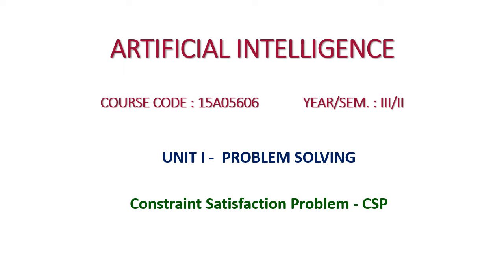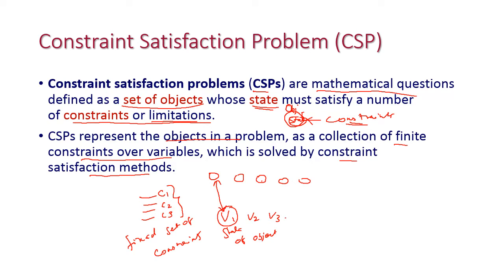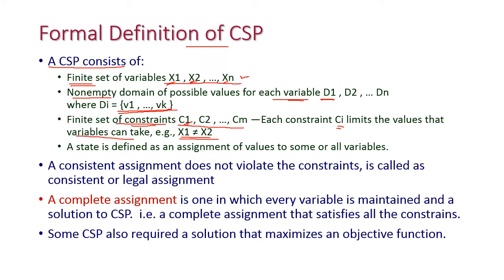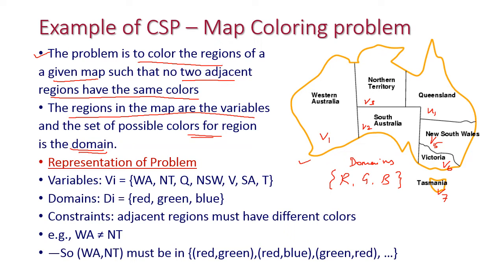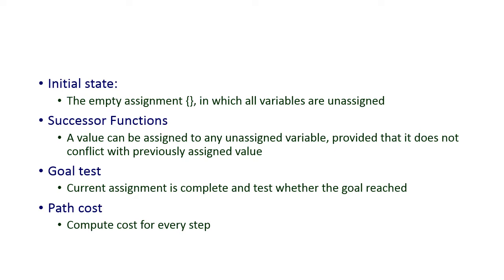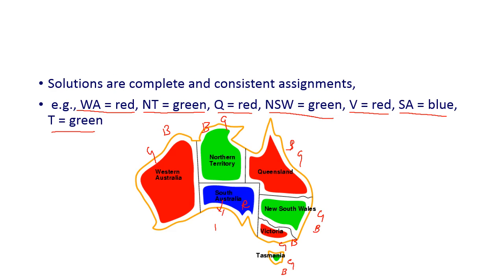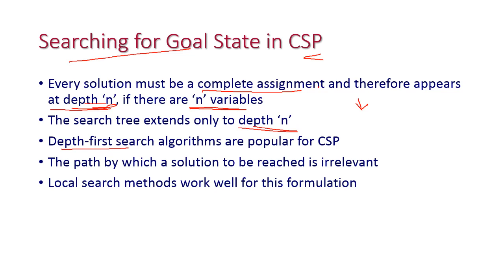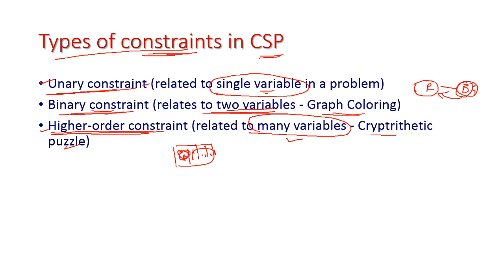Constraint Satisfaction Problem - Artificial Intelligence - Unit-I Problem Solving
UNIT I -  PROBLEM SOLVING

Constraint Satisfaction Problem - CSP
Constraint satisfaction problems (CSPs) are mathematical questions defined as a set of objects whose state must satisfy a number of constraints or limitations.
CSPs represent the objects in a problem, as a collection of finite constraints over variables, which is solved by constraint satisfaction methods.

Assignment and solution of CSP
An assignment is complete when every variable is assigned a value.
A solution to a CSP is a complete assignment that satisfies all constraints.
Applications:
Map coloring
Line Drawing Interpretation
Scheduling problems
Floor planning for VLSI

Formal Definition of CSP
A CSP consists of:
Finite set of variables X1 , X2 , …, Xn
Nonempty domain of possible values for each variable D1 , D2 , … Dn                  where Di = {v1 , …, vk }
Finite set of constraints C1 , C2 , …, Cm —Each constraint Ci limits the values that variables can take, e.g., X1 ≠ X2
A state is defined as an assignment of values to some or all variables.
A consistent assignment does not violate the constraints, is called as consistent or legal assignment
A complete assignment is one in which every variable is maintained and a solution to CSP.  i.e. a complete assignment that satisfies all the constrains.
Some CSP also required a solution that maximizes an objective function.

The problem is to color the regions of a
a given map such that no two adjacent
regions have the same colors
The regions in the map are the variables
and the set of possible colors for region
is the domain.
Representation of Problem
Variables: Vi = {WA, NT, Q, NSW, V, SA, T}
Domains: Di = {red, green, blue}
Constraints: adjacent regions must have different colors
e.g., WA ≠ NT
—So (WA,NT) must be in {(red,green),(red,blue),(green,red), …}

Initial state:
The empty assignment {}, in which all variables are unassigned
Successor Functions
A value can be assigned to any unassigned variable, provided that it does not conflict with previously assigned value
Goal test
Current assignment is complete and test whether the goal reached
Path cost
Compute cost for every step

Solutions are complete and consistent assignments,
 e.g., WA = red, NT = green, Q = red, NSW = green, V = red, SA = blue, T = green

CSP – Map Coloring Vs Graph Coloring
Most of the times, these problems has many solution
The topology of constraint graph can be used to identify solutions easily
Map coloring can be some times represented as graph coloring problem

Searching for Goal State in CSP
Every solution must be a complete assignment and therefore appears at depth ‘n’, if there are ‘n’ variables
The search tree extends only to depth ‘n’
Depth-first search algorithms are popular for CSP
The path by which a solution to be reached is irrelevant
Local search methods work well for this formulation

Types of constraints in CSP
Unary constraint (related to single variable in a problem)
Binary constraint (relates to two variables - Graph Coloring)
Higher-order constraint (related to many variables - Cryptrithetic puzzle)